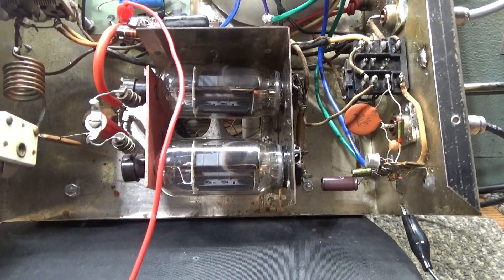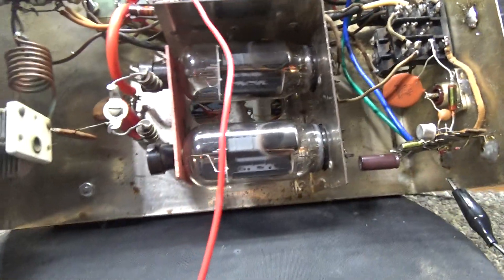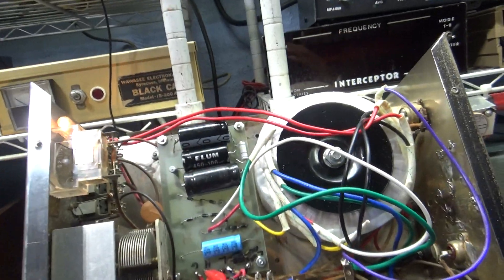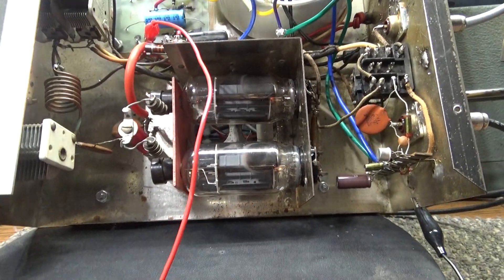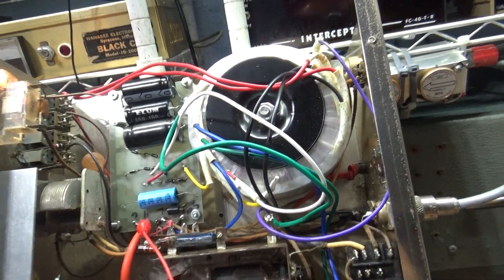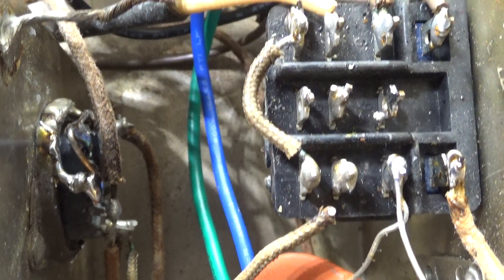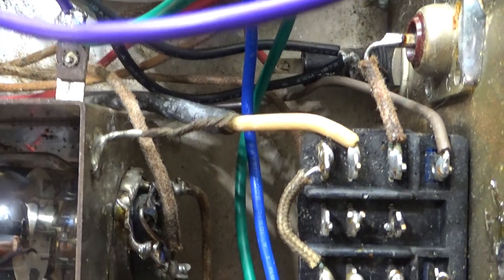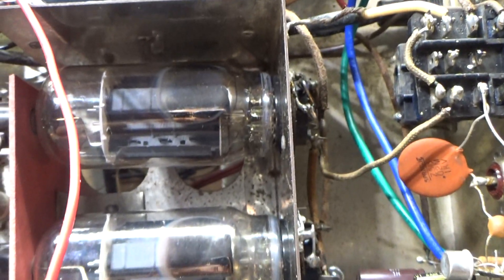Interceptor 101 amplifier initial power test FAILED, always check your Input SWR'S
I was just trying to knock out of some of the many projects I got, so I finally replaced the bad tranny in a Kemtron Interceptor 101 2 tube amplifier I had laying around for ages.  I had picked up a new Toroid power transformer quite a while ago, but then decided that that's a lot of money and time for a little ole 100 what 2 tube amp. However, since it has been on the shelf for ages and I'm trying to make some room for more toys, I decided to tackle it to get er done and out the way. I carefully wired in the Toroid tranny, recapped it, tested voltages and even tested the relay keying circuit by running 12v to the relay circuit, all good. Then on the initial power output test, I got nothing, dead as a doorknob. I got 900v on the plate, filaments are lighting, what could be wrong? Well, the digital Input wattmeter showed an input SWR of 4.5 and the line amp meter showed it's really not drawing much more than filament power. Hence, I figured it's not getting any drive to the tubes. A quick look at the relay and AhHa, the wire going from the relay to the input of the tubes was broken off. When an amp has no power out, the first thing I ask is what's the input SWR. This is why. Input SWR is a quick and easy way to tell if the power is reaching the tubes. Very high input SWR, you have a problem. After I shot this video, I resoldered the wire and the amp is working now with an input SWR or 1.8 Another video coming soon after I get it cleaned up and tied down.